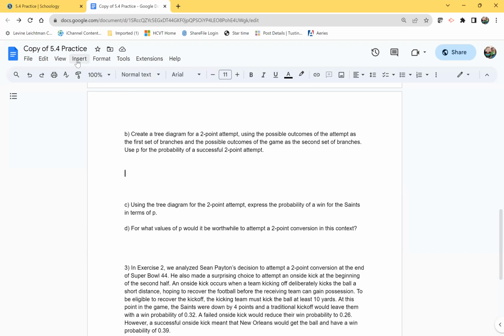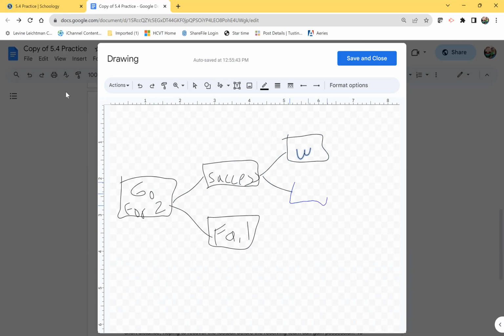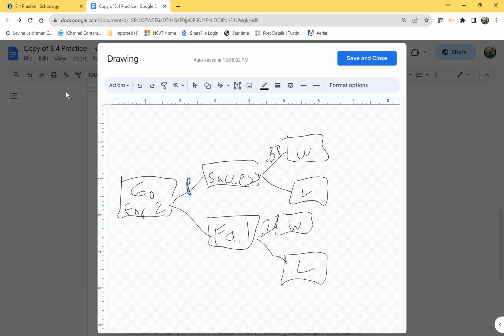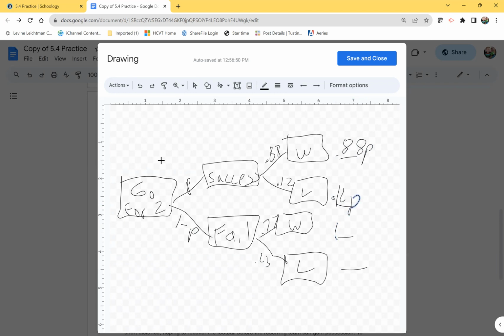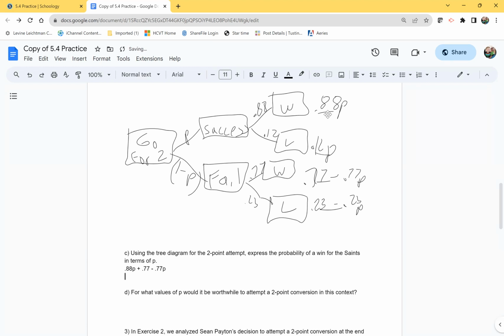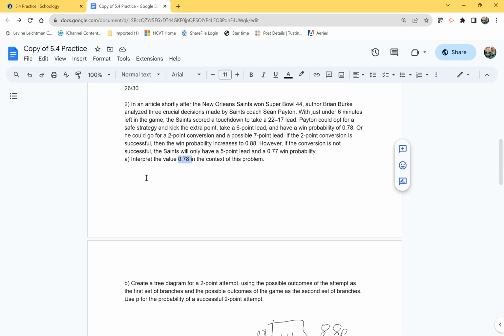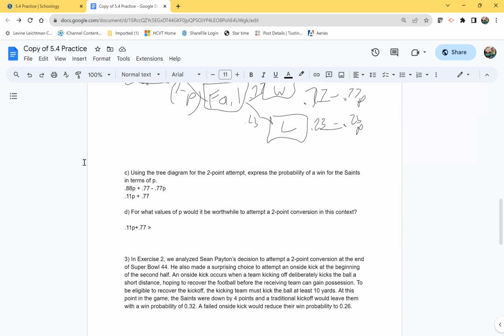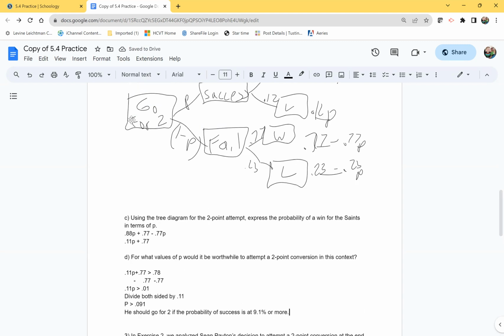Statistical Reasoning 5.4 Practice (part 2)